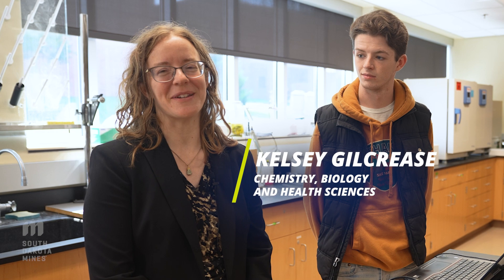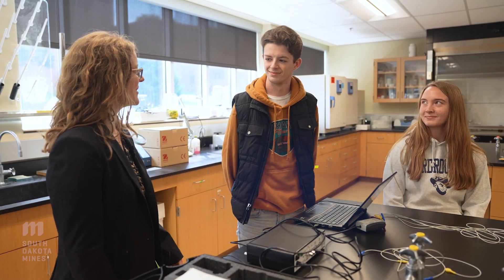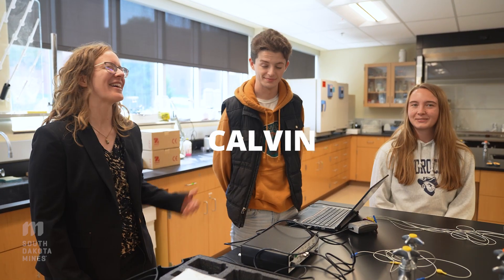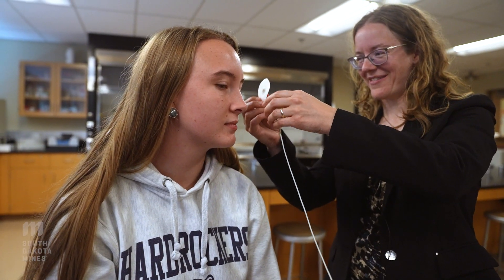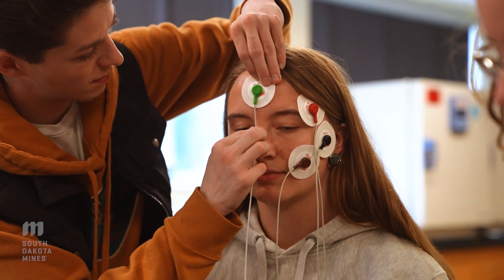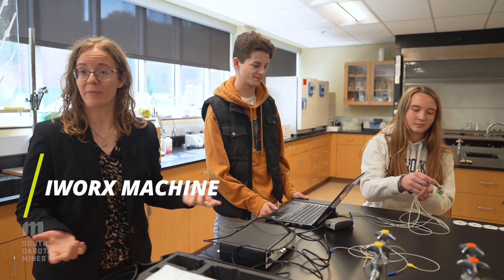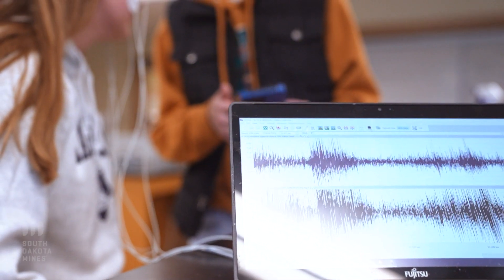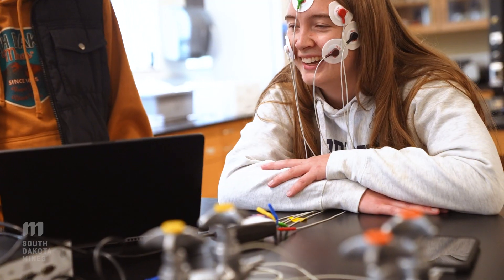Hardrockin' Machines at Mines - Kelsey Gilcrease - iWorx System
In the Department of Chemistry, Biology, and Health Sciences, students not only delve into the very foundation of life itself but also learn in-depth knowledge to solve the prominent challenges of modern society, including environments, sustainability, human health, to name a few. Students choose from three distinct but overlapping majors – chemistry, biology, or health sciences. While the study of biology explores all living organisms in order to answer the question “what is life,” chemistry strives to explain the world through the study of matter and its properties. Both chemistry and biology are key components of the health sciences program.

The American Chemical Society-accredited B.S. degree in Chemistry has a foundation in mathematics and physics, with rigorous training in five major sub-disciplines: Analytical, Biochemistry, Inorganic, Organic, and Physical Chemistry. Extensive laboratory experience, exciting coursework, and opportunities of undergraduate research help students develop the technical skills required to innovate in their field. Chemistry Program offers two Specializations: Biochemistry Specialization is designed for chemistry majors interested in the application of chemistry concepts to biological systems; Green Chemistry Specialization offers in-depth knowledge to chemistry majors who are interested in a career related to green and sustainable technologies.

The B.S. degree in Biology offers rigorously trained in Biological Sciences, including microbiology, genetics, and cell and molecular biology. Students also acquire a solid foundation in mathematics, chemistry, and biochemistry. Biology undergraduates will focus in one of several areas of emphasis, including pre-med, biochemistry and molecular biology, pre-biomedical, and environmental science. The degree prepares them for graduate school or careers in the health sciences, industry, and government.

The B.S. degree in Pre-Professional Health Sciences prepares students interested in a career in healthcare for admission into a variety of graduate and professional programs including medical and dental schools, physical and occupational therapy programs, physician assistant, chiropractic, optometry, and radiography programs. This flexible science degree requires core courses in biology, chemistry, physics, and math, allows multidisciplinary electives and support courses from other areas such as psychology and humanities, and tailors the curriculum to specific healthcare career interests of the students.

Our Department Vision is to prepare world-class leaders in chemistry, biology, and health sciences toward a sustainable and prosperous future. Our Department Mission is to foster the next generation of scientists with a solid foundational knowledge in chemistry and biology, intellectual and technical skills for successful careers in science and technology, and conscious minds to engage in global and societal challenges. Our high-quality undergraduate programs maintain a low student-per-faculty ratio, enabling both active in-class instruction and extensive “hands-on” laboratory skills. The department provides abundant opportunities for undergraduate research experience. All three undergraduate degrees prepare students for a wide range of exciting careers or professional programs, from biomedicine, policy and law, health care, medical school, physical therapy programs, and more. All three undergraduate degrees prepare students for a wide range of exciting careers or professional programs, from biomedicine, policy and law, health care, medical school, physical therapy programs, and more.